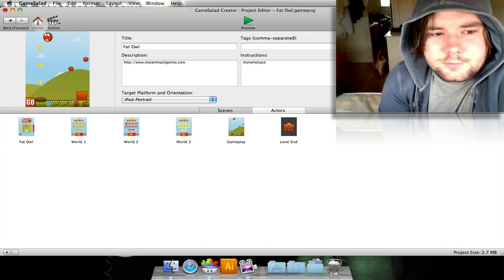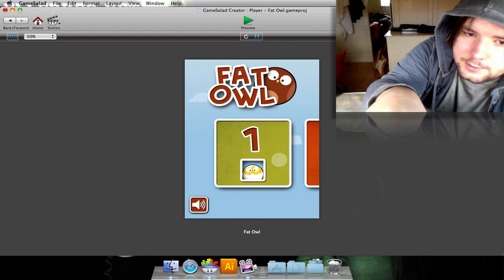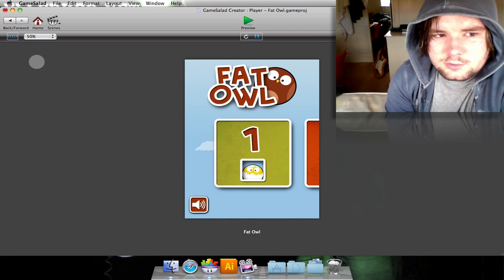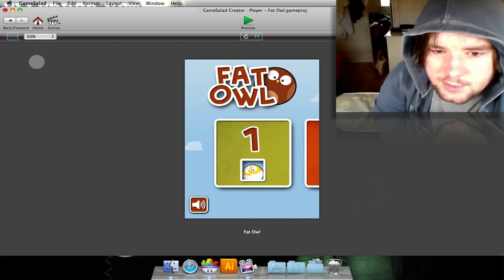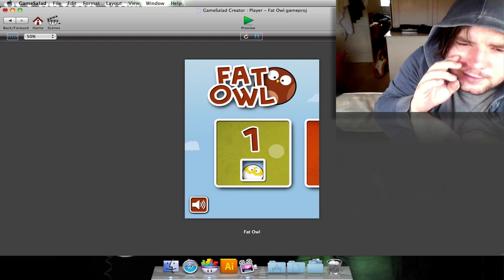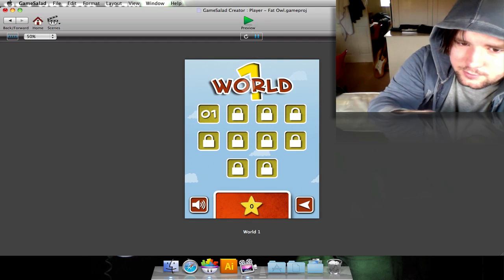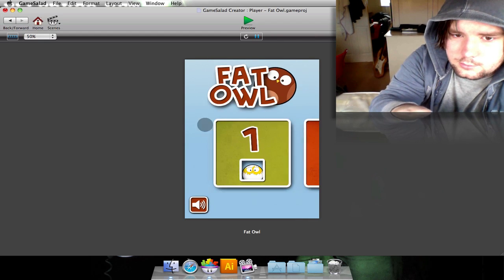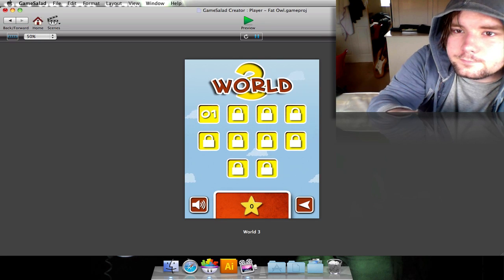Fat Owl Menu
New Menu for Fat Owl